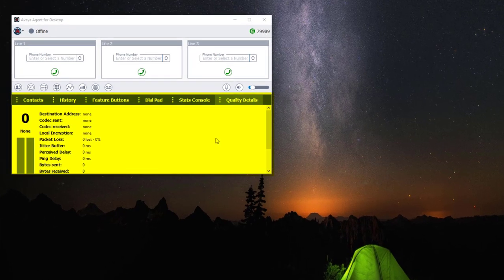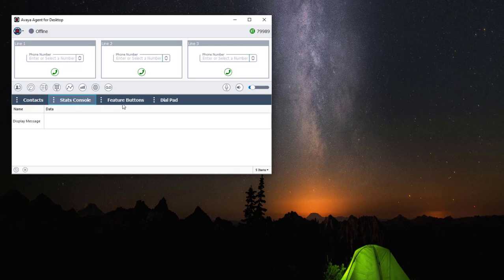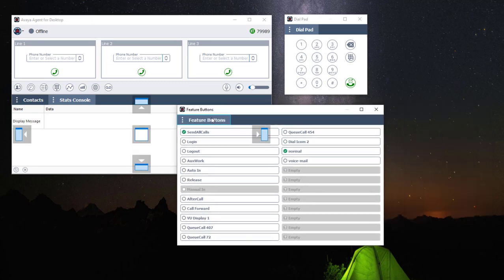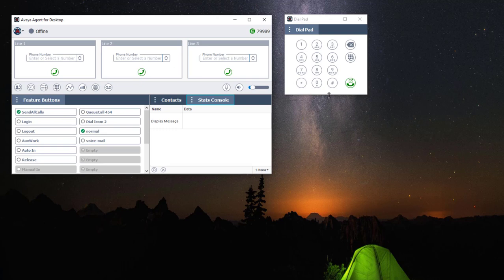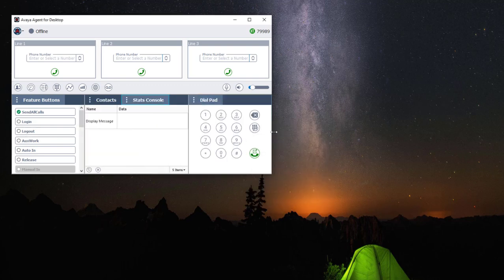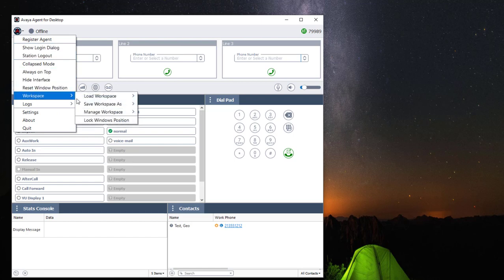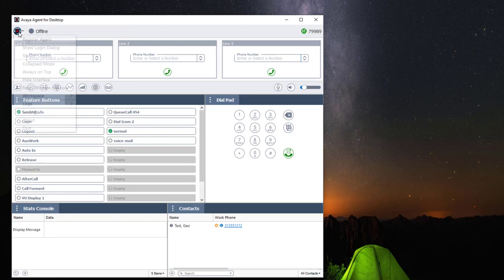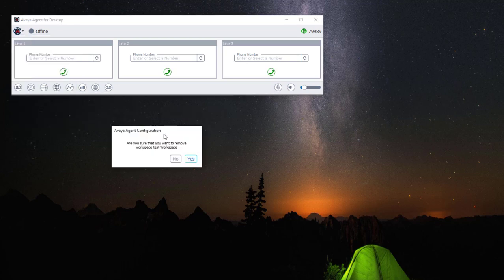Customize your Avaya Agent for Desktop Workspace